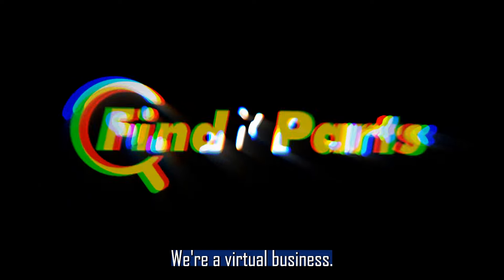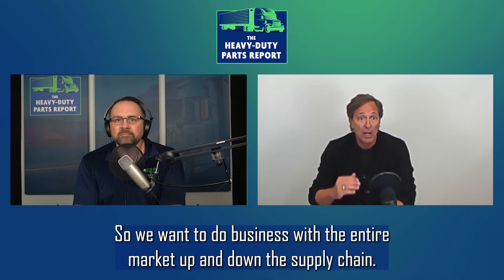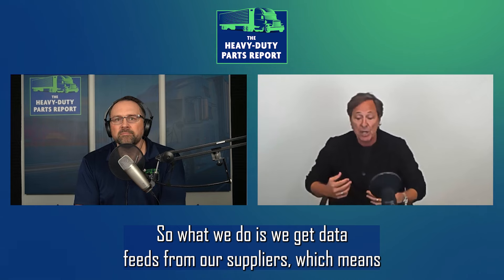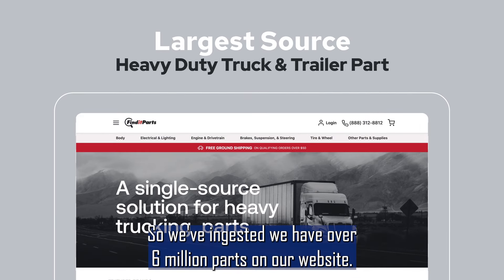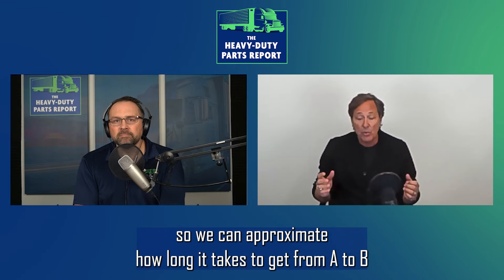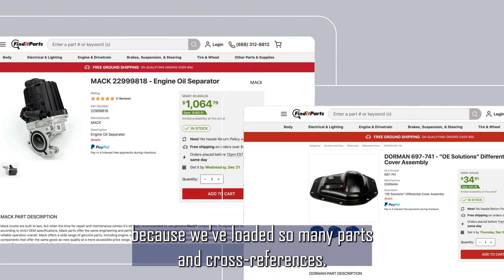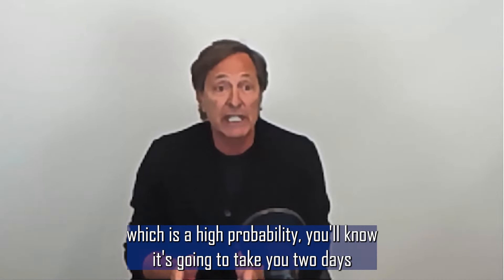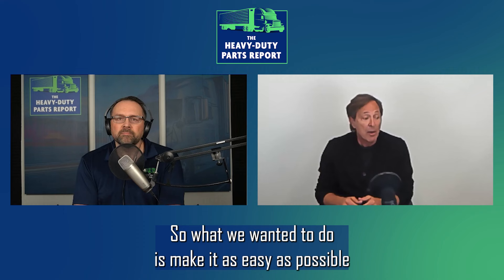A Fast and Easy Way to Find Parts!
How do you recreate an Amazon experience for heavy-duty parts?

Just ask David Seewack, CEO & Founder of FinditParts.

“We know where you (the customer) are, and we know where the part is, so we can approximate how long it will take to get the part to you,” he explained.

Find out how FinditParts is revolutionizing the parts-buying experience in today’s episode